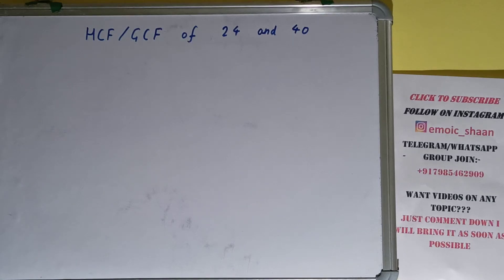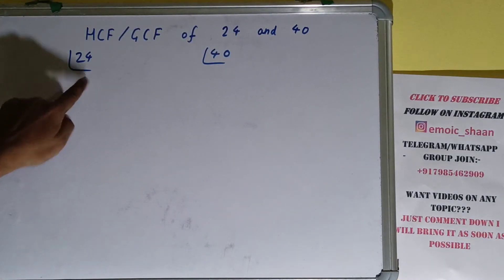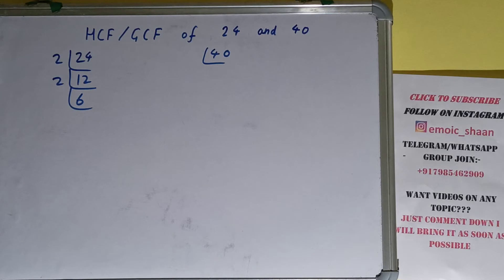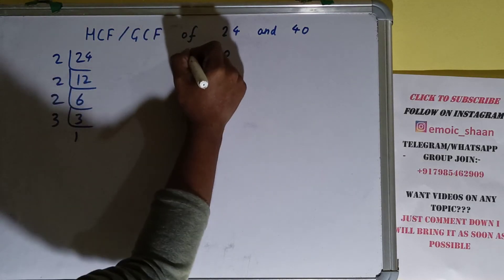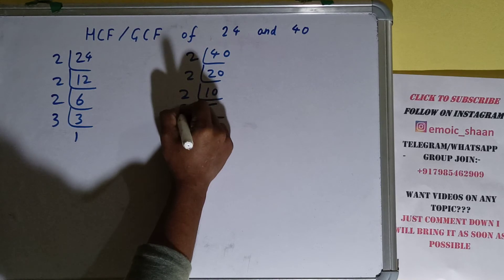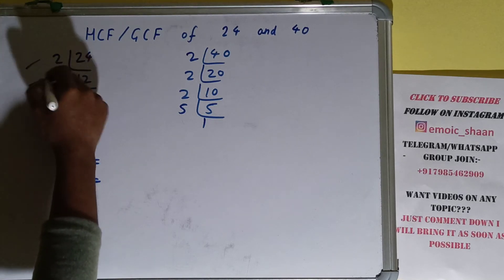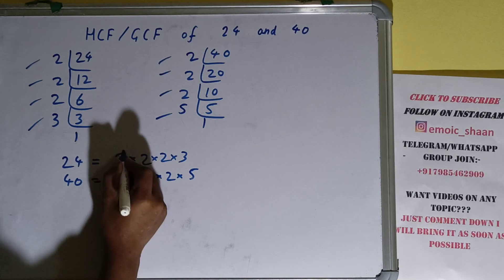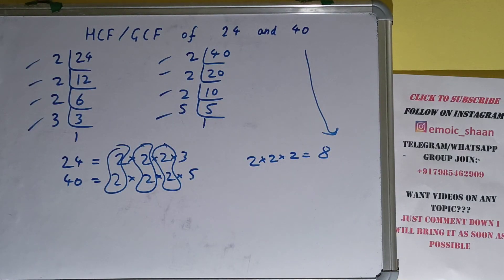HCF of 24 and 40|GCF of 24 and 40